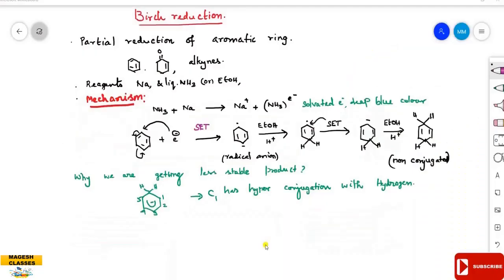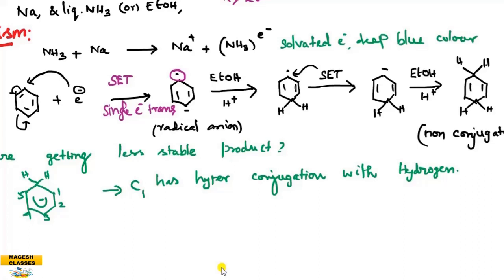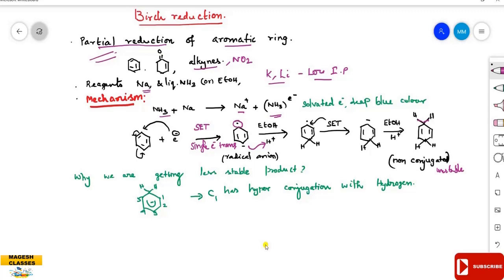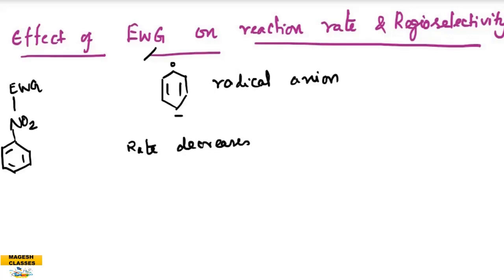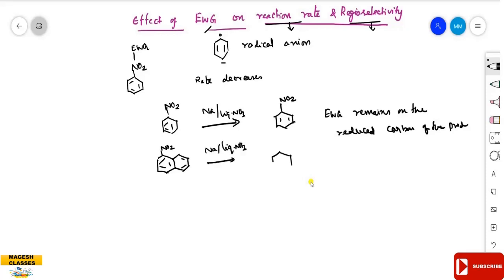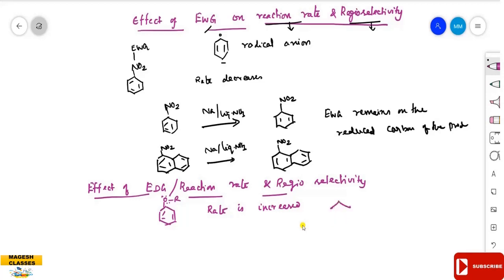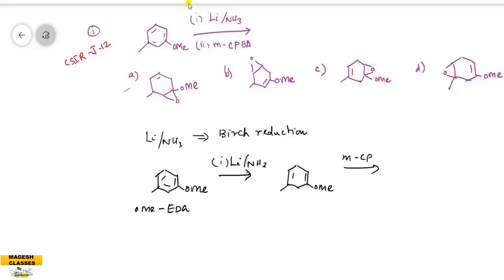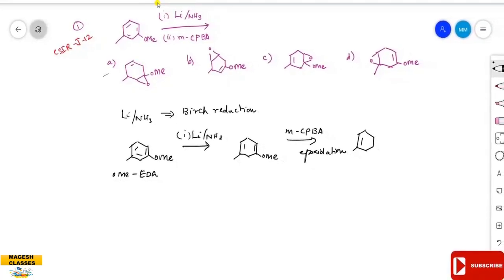PG TRB Chemistry/ Unit VIII/ Birch reduction/ Practice Questions/Solved questions on CSIR -NET/JAM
PG TRB ,POLYTECHNIC TRB UTUBE LINKS
3.Quantum chemistry and group theory -TRB booster-17
6.coordination chemistry and stereo chemistryQuantum  -TRB booster-20
7.Stereo chemistry and stereo chemistry of the reaction .Solved questions on